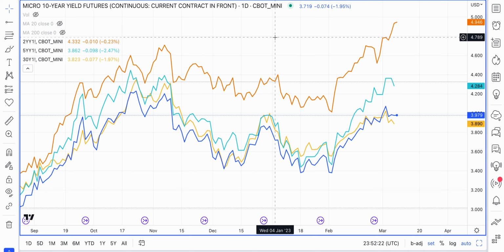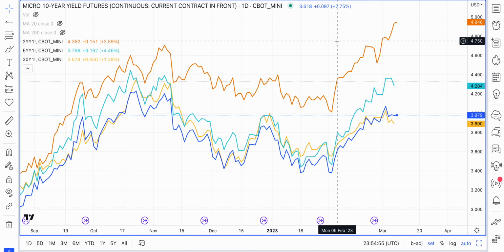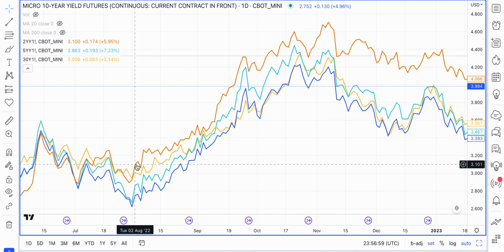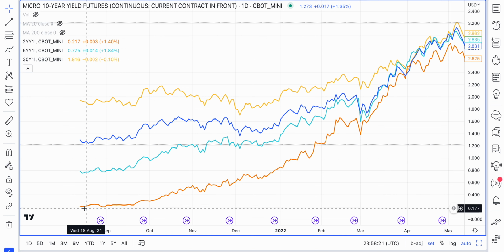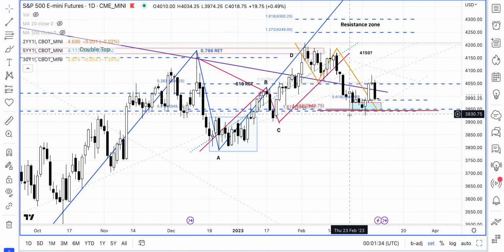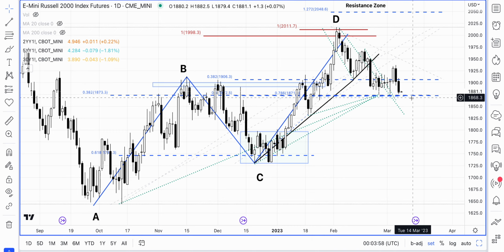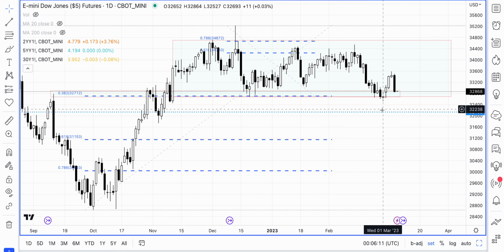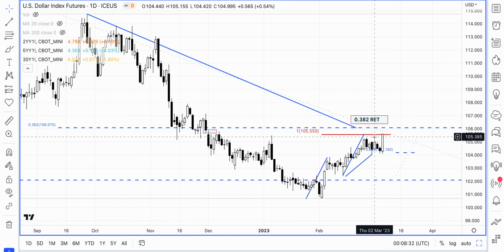SP500 us30 RTY RUSSELL 2000 nasdaq100 nq100 dowjonestechnicalanalysis - 7 March 23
In this video we take a look at the major usa stock indices spx spx500 sp500 us30 nasdaq nasdaq100 russell2000 rty nq100 . We also take a look at the bond market to gain a holistic picture. We use fibonacci analysis to analyse the market.